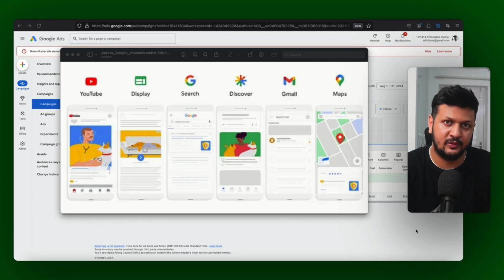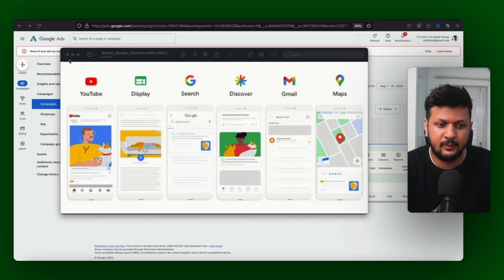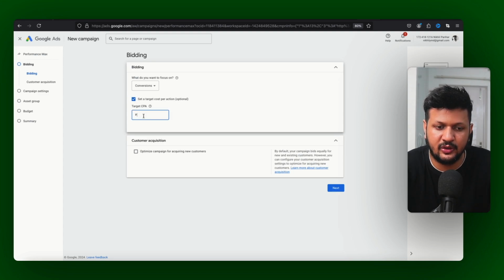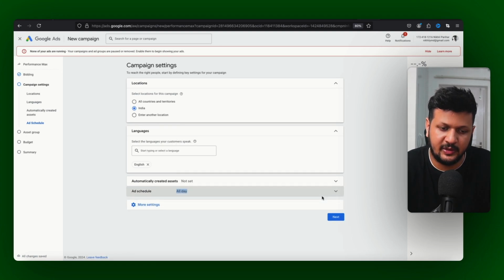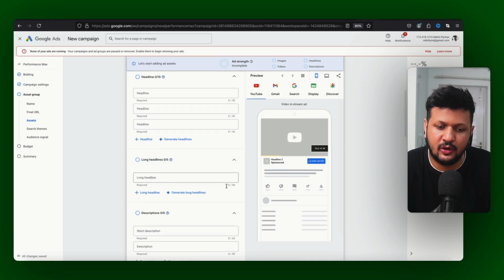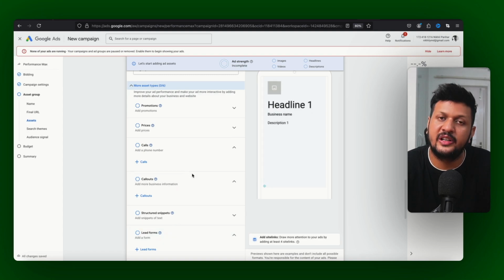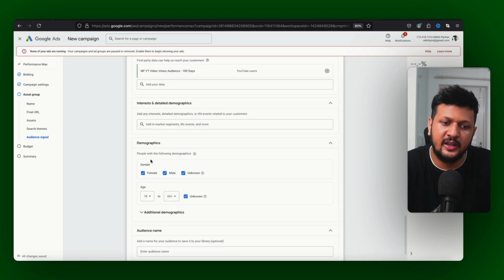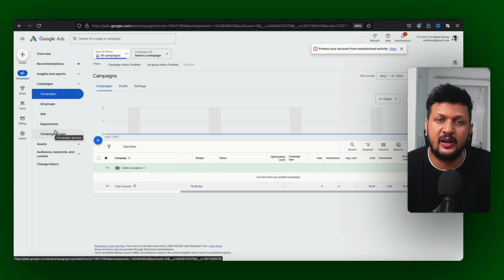Performance Max Campaign Setup in Google Ads To Get Maximum ROI: A Complete Tutorial | English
Ready to take your Google Ads game to the next level? 🚀 In this video, we'll walk you through everything you need to know about Performance Max campaigns. Learn how to set up, optimize, and scale your campaigns to achieve the best possible results. Whether you're new to Google Ads or a seasoned pro, these tips will help you maximize your ad performance and ROI.

►TOPICS COVERED:
What is Performance Max? Understand the basics and benefits.
Step-by-Step Setup: Learn how to create a successful campaign.
Optimization Strategies: Boost your campaign performance.